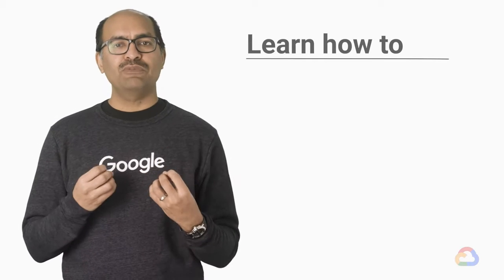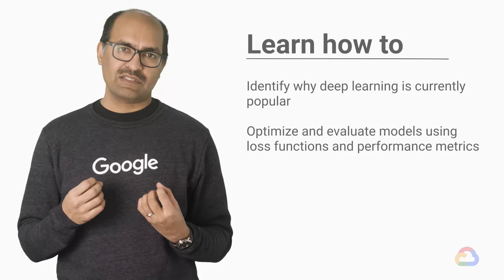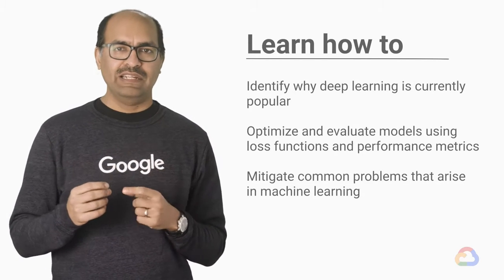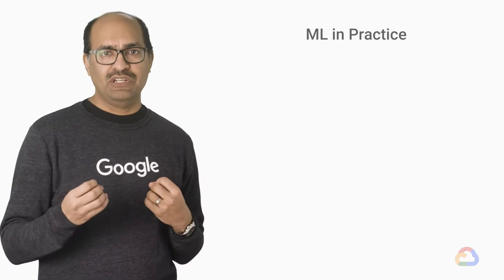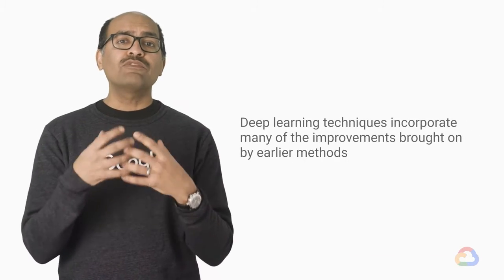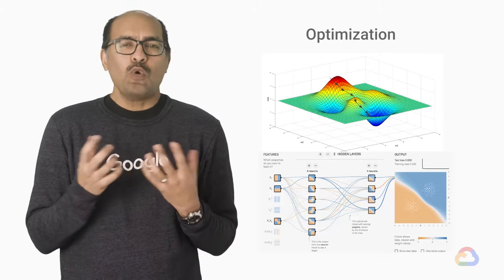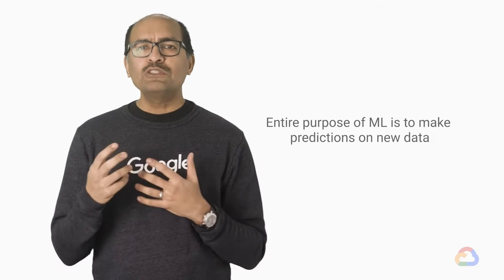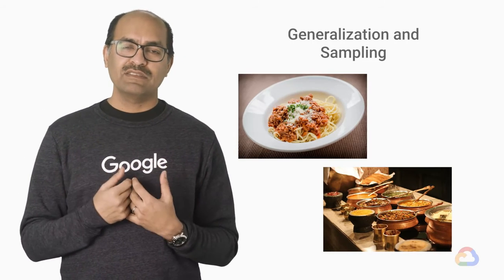MLfT 1 : Wk 1.2.3 - What is ML?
1st Course : Introduction to Trading, Machine Learning & GCP

Wk 1.2.3 - What is ML?